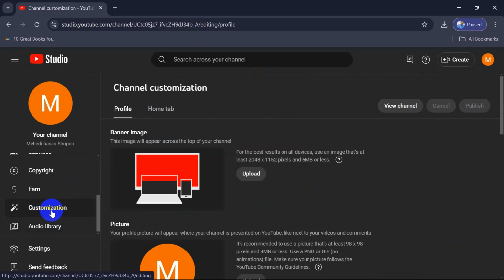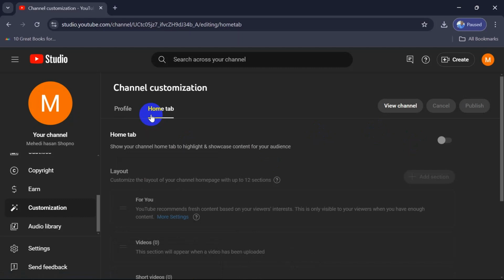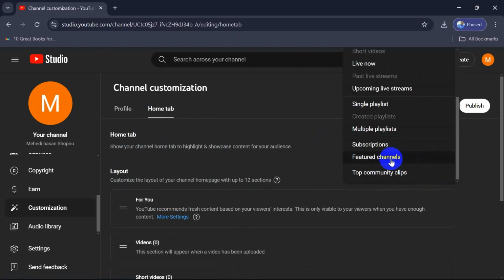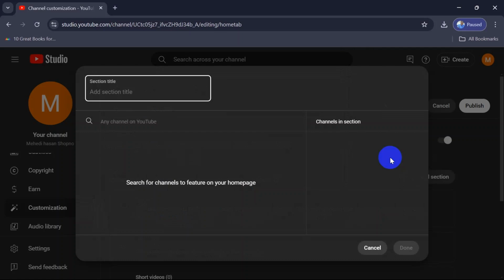How To Feature A Channel On YouTube | Step-by-Step Guide (2024)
In this video, I'll show you exactly how to feature a channel on your YouTube profile, whether it’s your own secondary channel or someone else’s! Featuring channels is a great way to support creators, build collaborations, or showcase your other content to your audience. 🚀

This simple and easy guide will walk you through everything you need to know! Watch till the end to get your YouTube channel looking sharp. 🔥